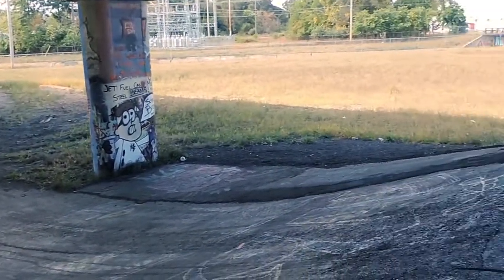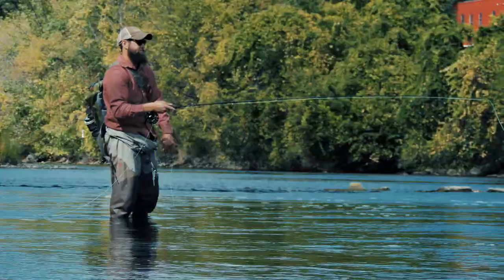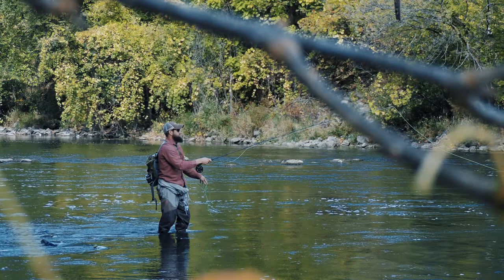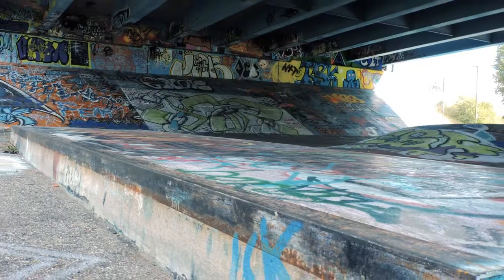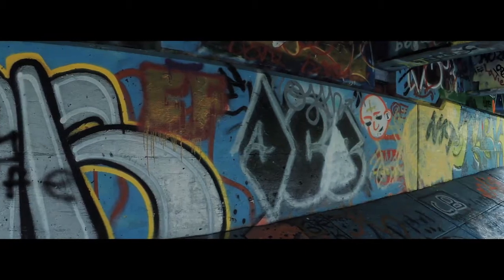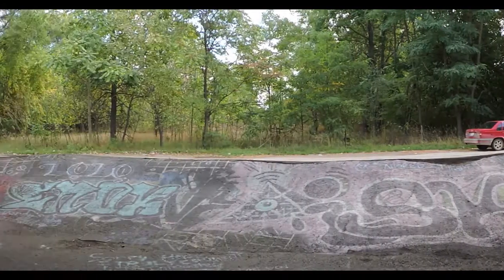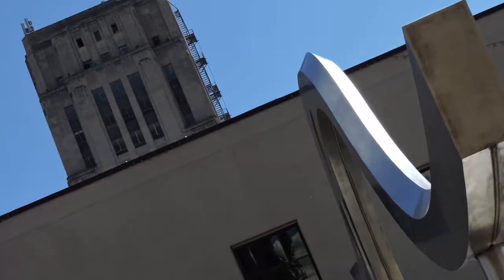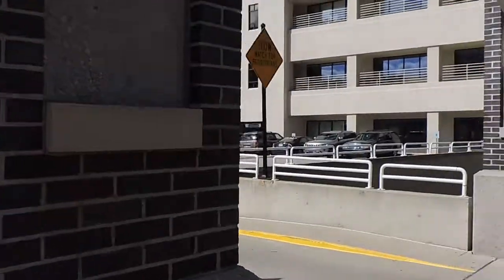Perspective and Street Photography | Exploring Battle Creek, MI | SWMPV #2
My name is Samuel Neudeck and I'm out photographing SouthWest Michigan on a daily basis. Come along for the ride as I explore Pure Michigan and share some photography tips along the way.

THIS EPISODE:
Today we went and explored a small segment of downtown battle creek. Had some good chances to do some street photography, architecture photography, and some candid portraits. There were several great places to bookmark for future shoots.

I hope you guys liked this video and the some of the shots I was getting. If you want to see more or just want to say hey, please do so in the comments below. Peace out.

MY GEAR:
Nikon CoolPix P530
Nikon Cool Pix P530 with Accessories
Nikon CoolPix P530 Batteries
FLEXIBLE TRIPOD
SELFIE STICK
SD CARDS
MY SKATEBOARD

THE GEAR I WISH I HAD:
Better Lens

This means if you decide to purchase any of these through Amazon I get a cut of the sale and it helps keep the channel running. Thank you so much for the support!)

SEND ME COOL STUFF:
Samuel Neudeck Photography